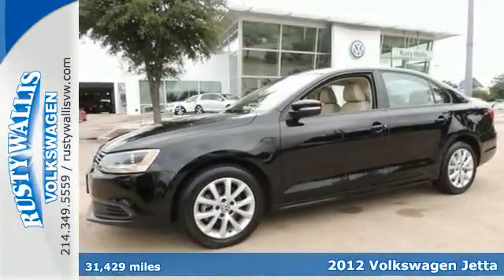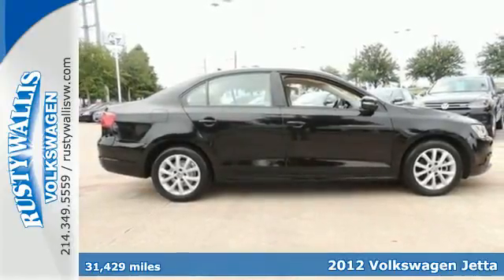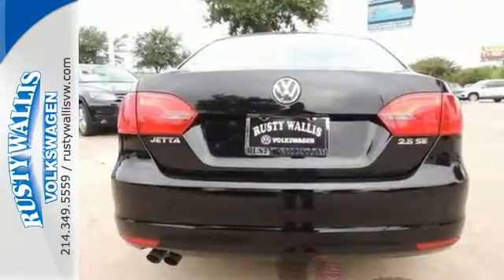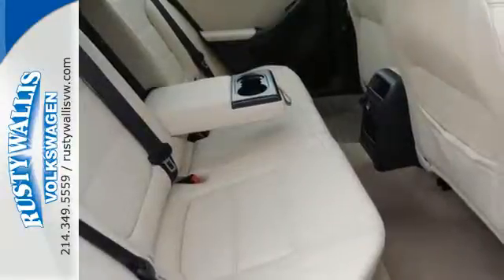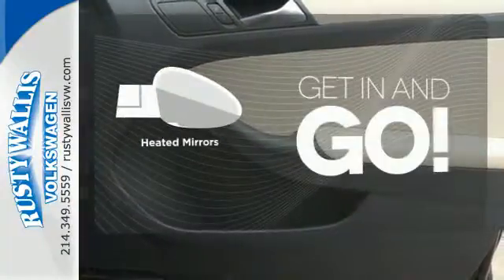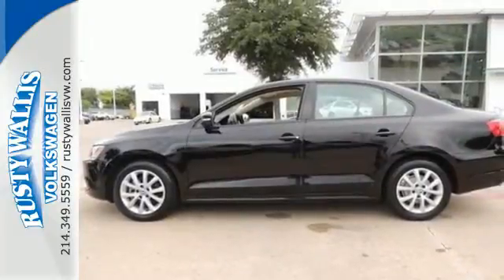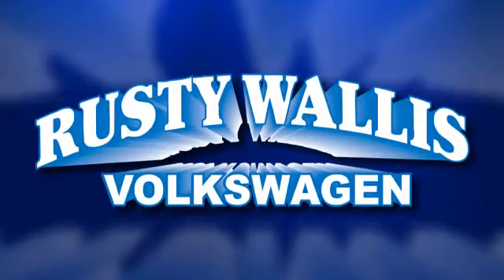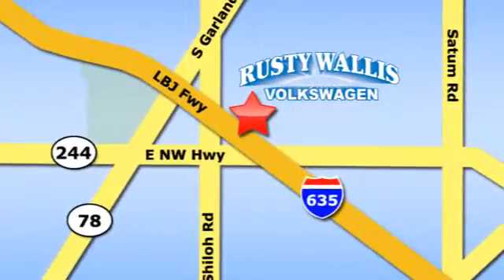2012 Volkswagen Jetta Dallas TX Garland, TX P5887 - SOLD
Year: 2012
Make: Volkswagen
Model: Jetta
Trim: 2.5L SE
Engine: 5 Cyl. 2.5L
Transmission: Automatic
Color: Black
Mileage: 31429
Stock #: P5887
Car buying made easy! Hold on to your seats! How inviting is this outstanding-looking 2012 Volkswagen Jetta? This fantastic Volkswagen is one of the most sought after used vehicles on the market because it NEVER lets owners down. Named a 2011 Consumer Guide Best Buy. Come talk to us for the best deal.

Address:
12635 LBJ Freeway